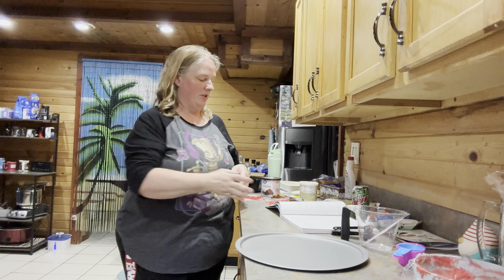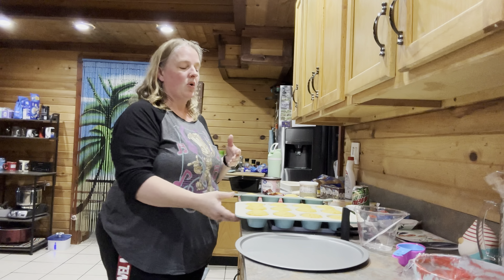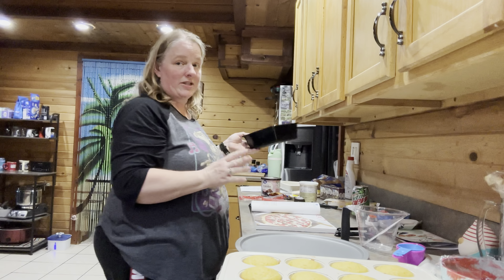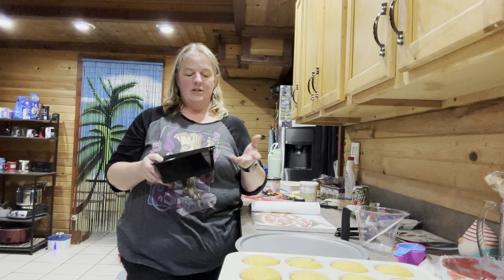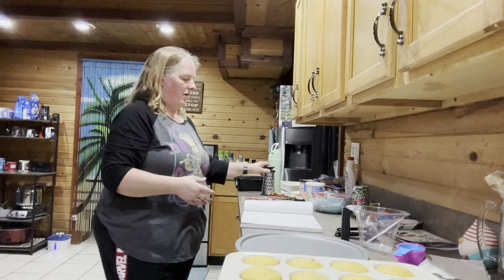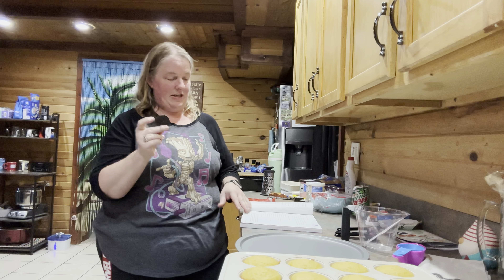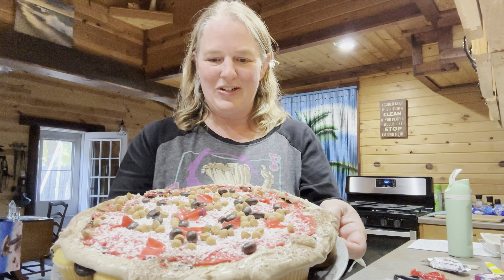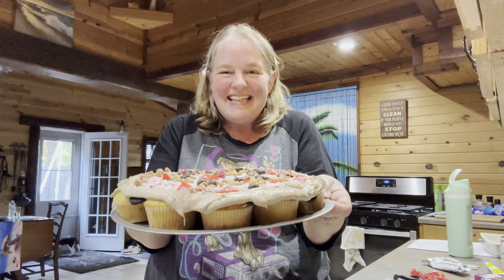Hold the Anchovies Pizza Cupcakes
These are pretty simple and came out really cute.

Ingredients:

19 vanilla cupcakes baked in white paper
8 oz white chocolate chips
1 can (16 oz) plus 1/2 cup vanilla frosting
1 tsp unsweetened cocoa powder
Yellow and red food coloring
2 rolls strawberry fruit leather (fruit by the foot)
10 thin chocolate cookies (famous chocolate wafer)
1/3 cup chocolate covered raisins
1 package (.9 oz) small round chocolate cookies (Gripz)
1medium pizza box (optional)